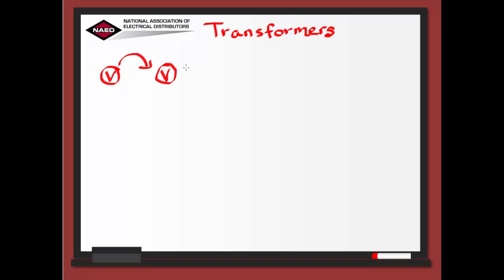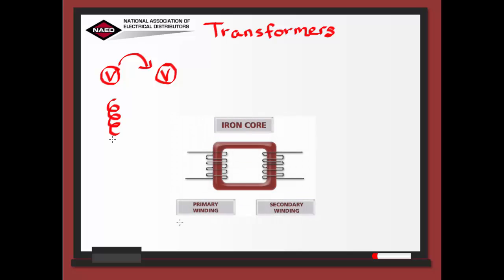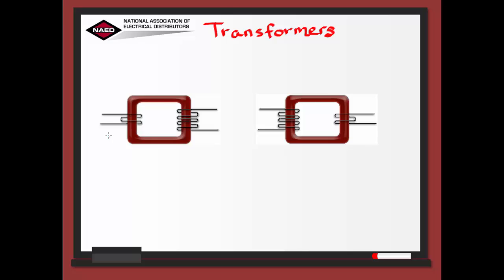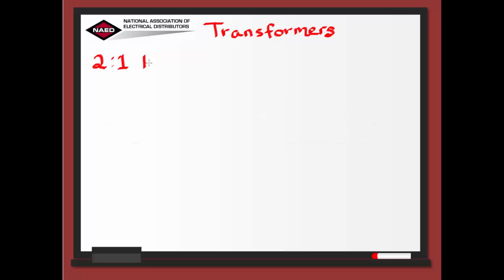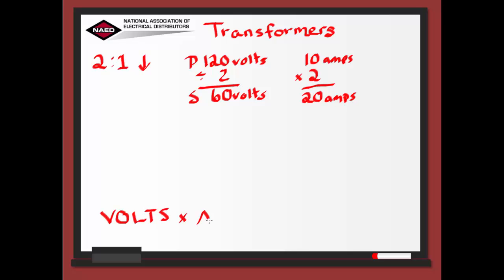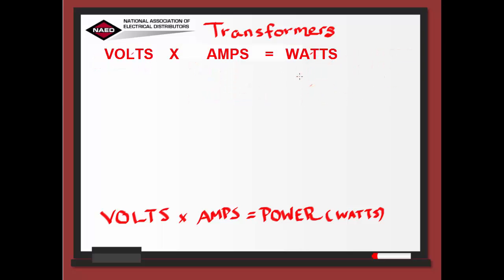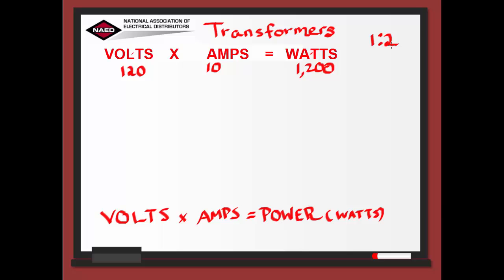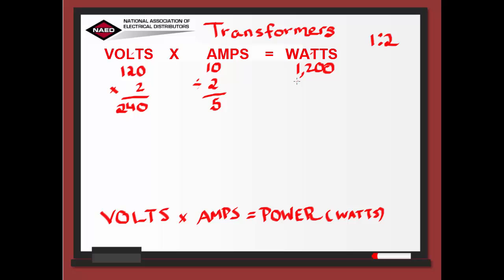NAED Shorts - Transformers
Learn what a transformer is and what it does. Learn how to calculate the resulting volts and amps after installing a step-up or step-down transformer.